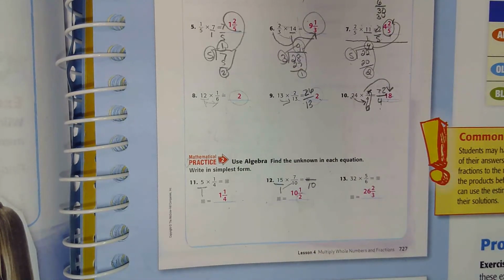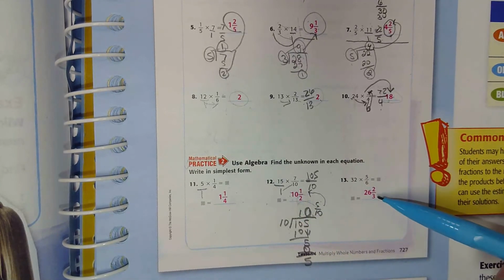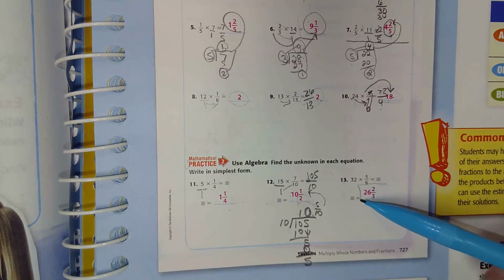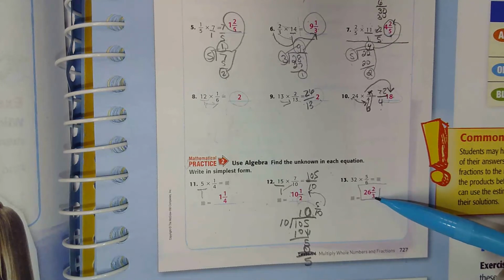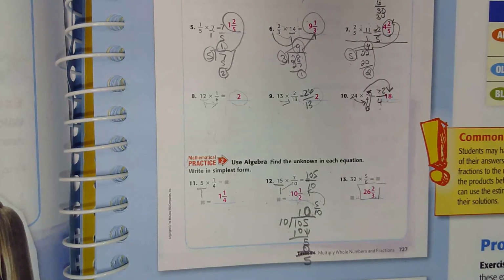T practice in book 725 726 727 and self check assign 729 730